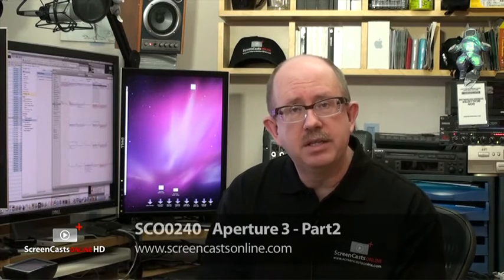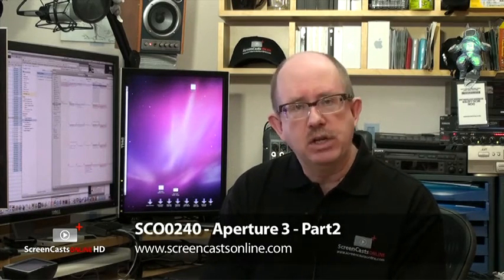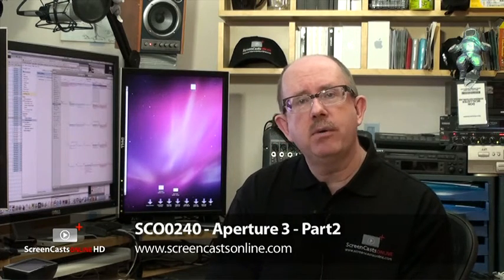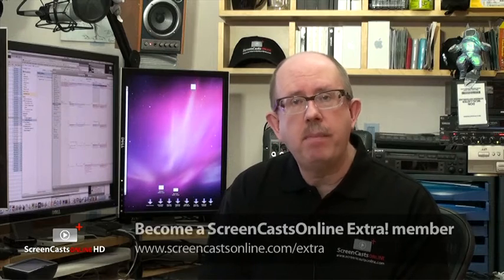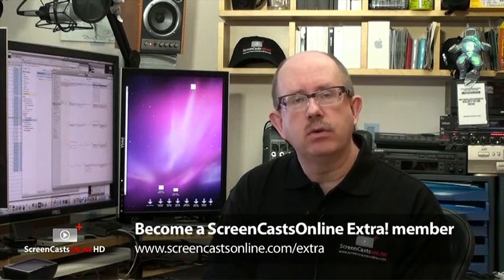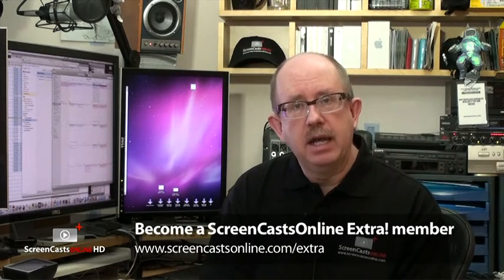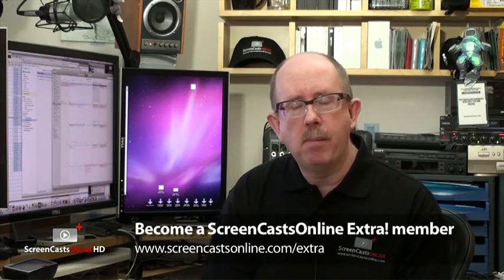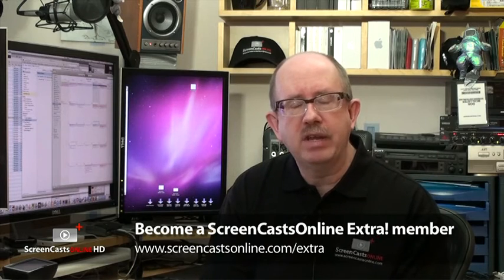240 - [Tr] Aperture 3 - Part 2 [Trailer - Available for ...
[Trailer for Members Show] Special Note: As an experiment, this individual tutorial is available for purchase to non-Extra! members. Just visit the show notes over at screencastsonline.com for more information.

Part 2 of a mini Aperture 3 series of tutorials. Following on from looking at some of the basics in the last show, this week I take a look at some of the more advanced features of Aperture 3. In detail, the show covers:

Adjustments & Adjustment Presets
Brushing in Adjustments
Lifting & Stamping Adjustments
Faces
Places & GPS
Manual Location Placement
Embedded GPS Metadata
Using a GPS Track Log

Please note that if you're receiving this notification via the ScreenCastsOnline email notification service, the link inserted below is for access to the free version (or trailer) of this show. If you're a ScreenCastsOnline Extra Member you should receive the members version of the show via iTunes or directly from the ScreenCastsOnline Extra Members website.